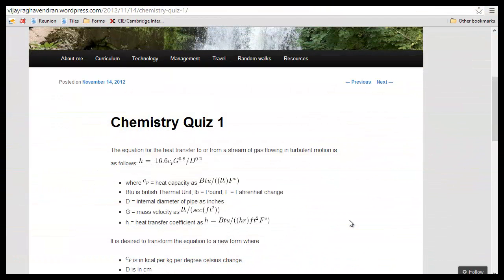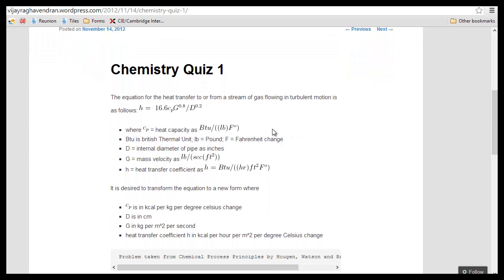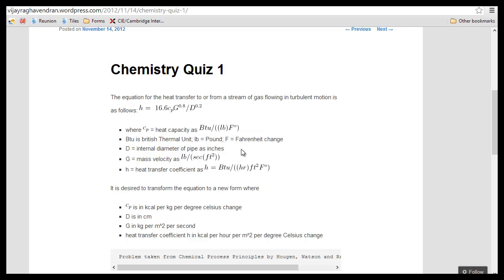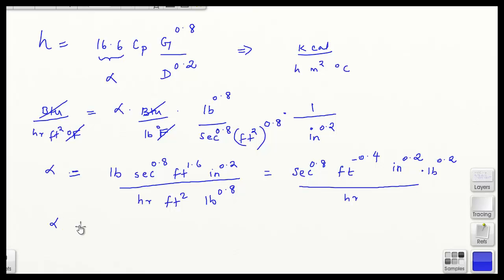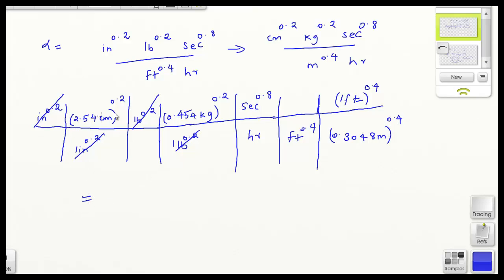Unit and Conversion- Picket Fence Method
Converting the units of heat transfer coefficient from one unit to another